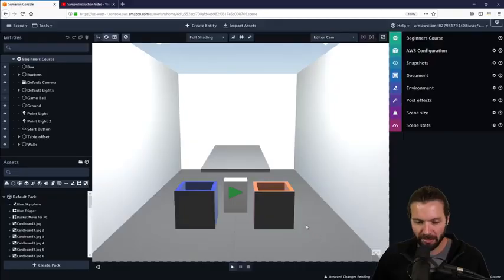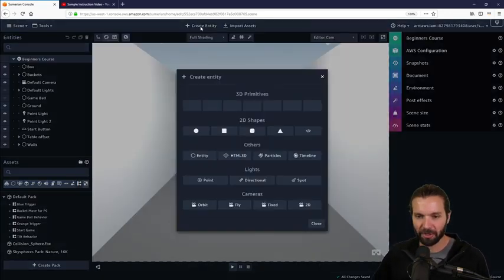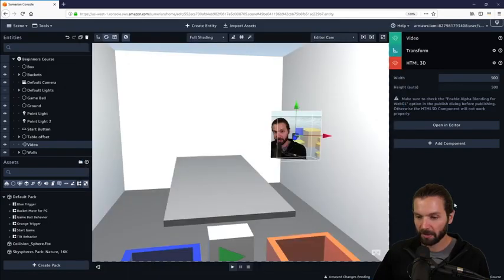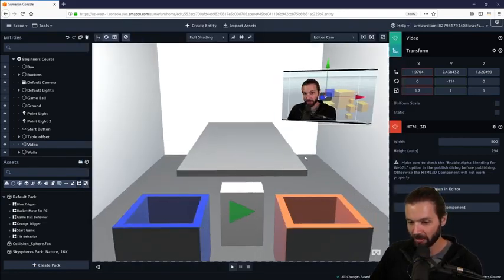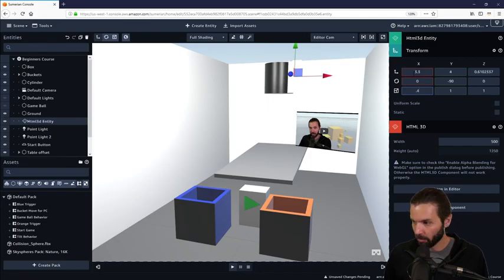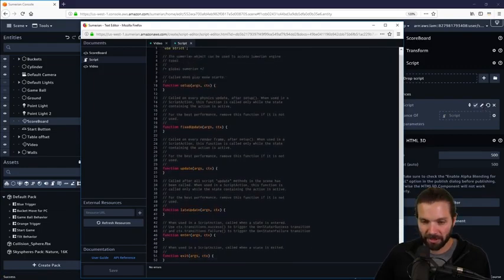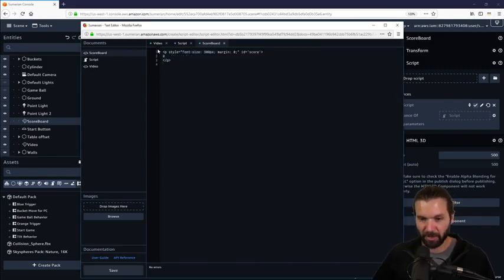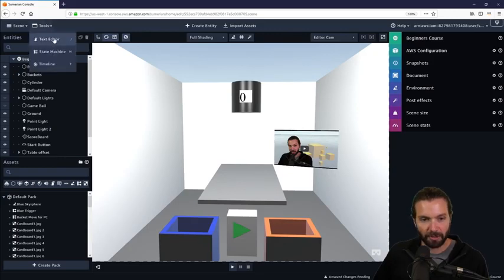Corso per principianti 12 Entità HTML3D e componente script Amazon Sumerian